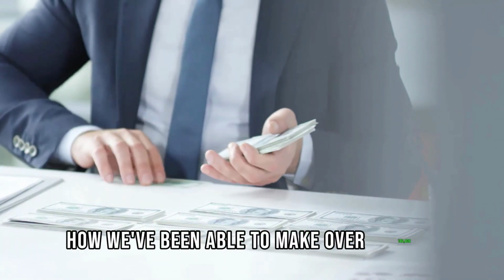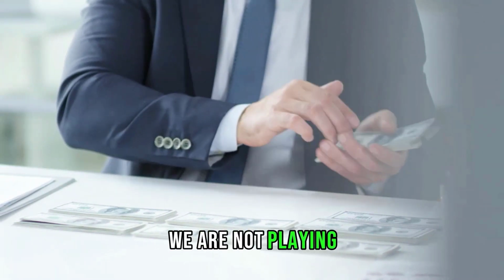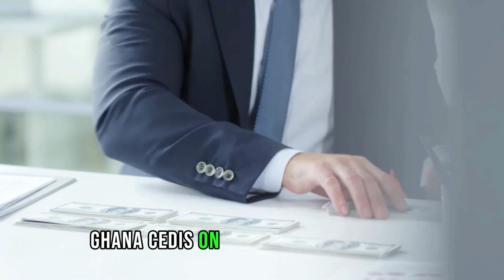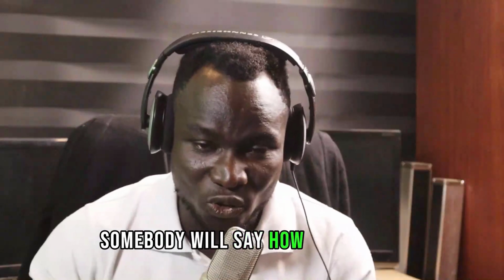How To increase sales on Jiji for free || new Secret Finally Revealed 2024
▬▬▬▬▬▬▬▬▬▬▬▬▬▬▬▬▬▬▬▬▬▬▬▬▬ Jiji market place is actually printing money, Discover the secret to. HOW to set up, list products, and sell on the jiji App and make good money step by step. on how to use Jiji and make money.

There is no assurance that you will generate any income by implementing the techniques and ideas discussed in this video. It is not meant to be construed as financial advice. Achieving the results mentioned in this video necessitates hard work, experience, and knowledge. While reasonable steps have been taken to ensure the accuracy of the information presented, we cannot guarantee that the website(s) referenced in this video are entirely free from errors. You explicitly agree not to rely on any information provided in this video.

I only endorse products that I have verified and/or personally used.